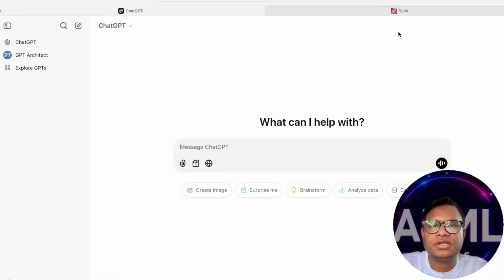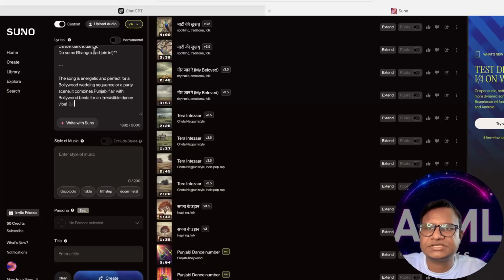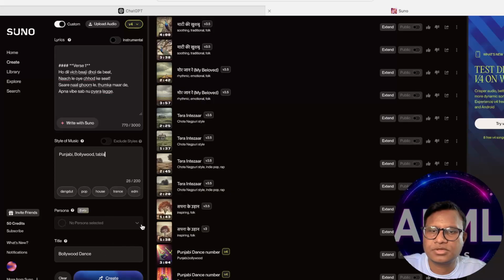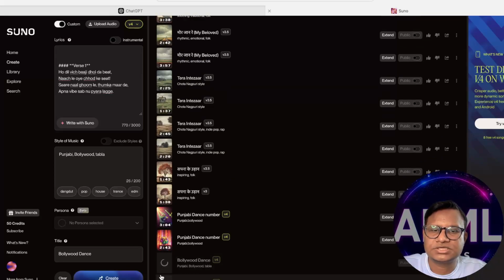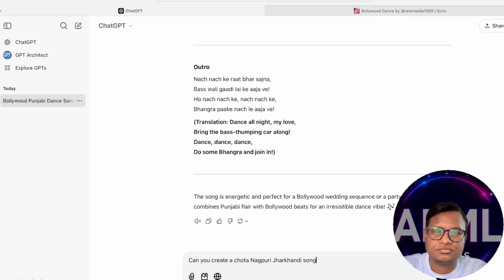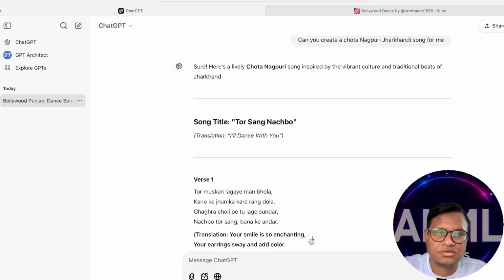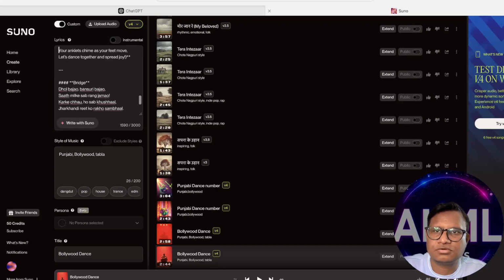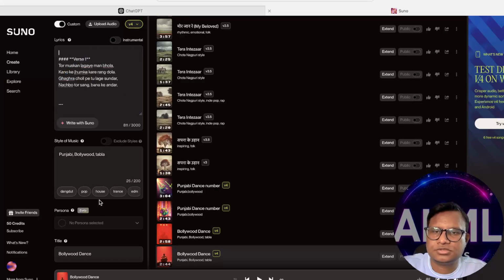Suno AI tutorial : Create your own Bollywood/Hollywood song in 5 mins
In this tutorial, we'll guide you step-by-step on how to use Suno AI, the cutting-edge music generation platform. Whether you're a beginner or a seasoned musician, Suno AI helps you bring your musical ideas to life in minutes! 🎵

What You'll Learn in This Video:
✅ How to access and set up Suno AI
✅ Exploring different genres and styles
✅ Tips for composing melodies and beats
✅ Exporting your music and sharing it with the world

Youtube Chapters :
00:00 Intro to ChatGPT and Suno AI
00:30 Create your lyrics using ChatGPT
01:45  Use suno ai to create your song
04:10 Listen to Bollywood Dance number

🎧 No prior experience required! Dive in and start creating beautiful tracks using AI-powered tools.